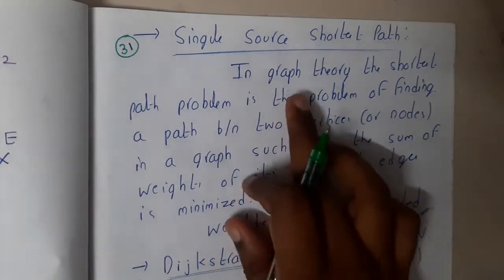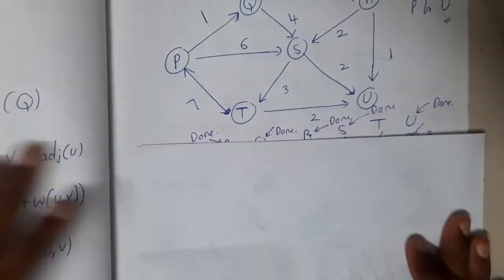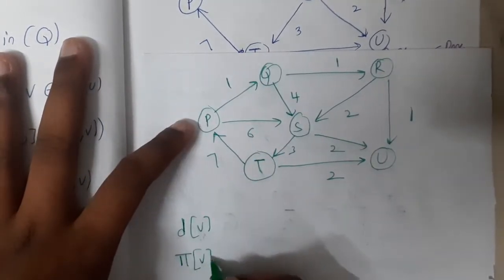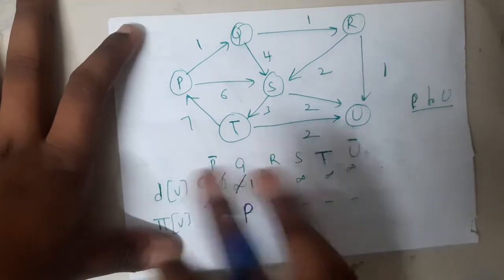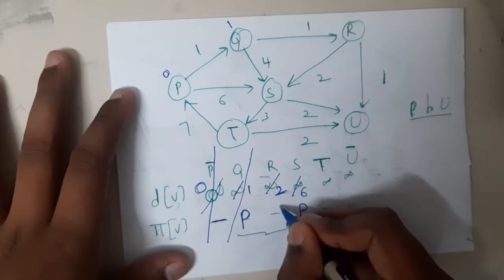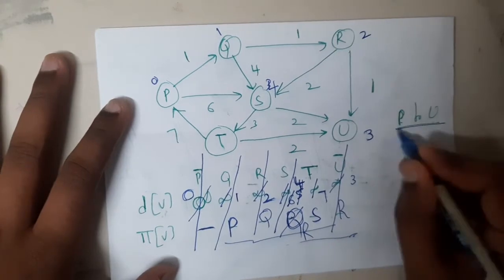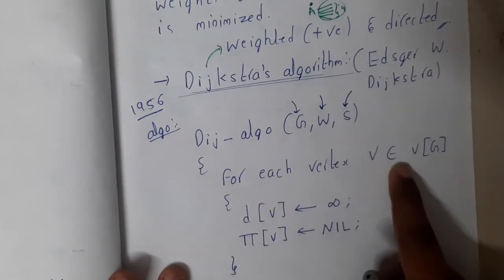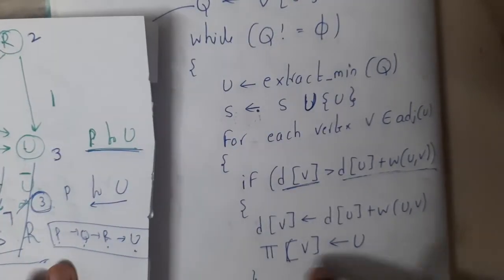Lec 31 All About Dijkstras Algorithm with example ||Algorithms || GATE Insights Version: CSE